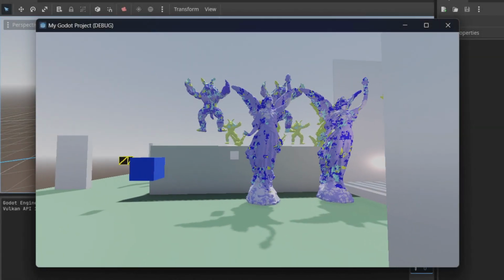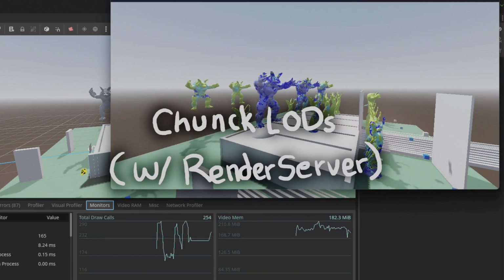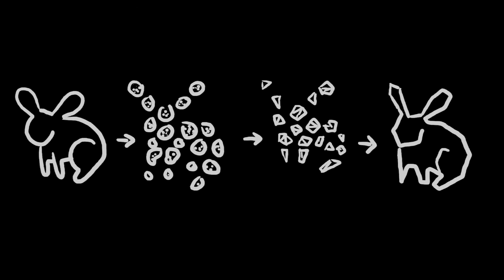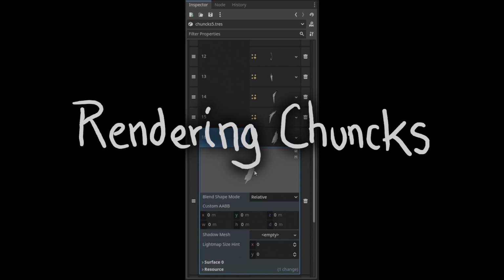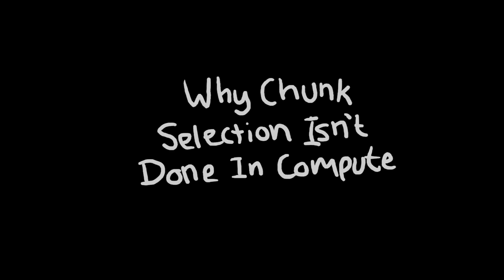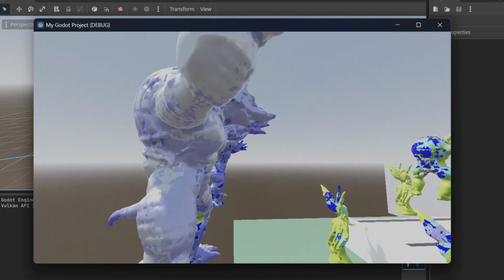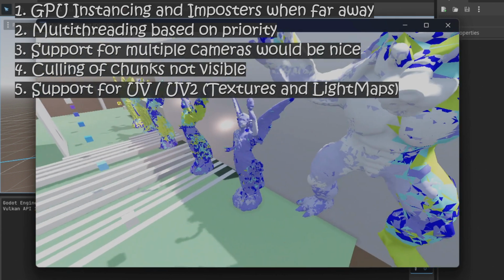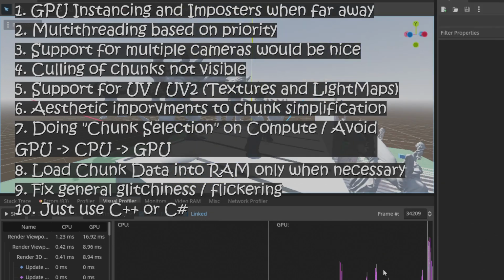Godot Nanite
A Mesh Streaming solution like Nanite running in Godot.

00:00 Introduction
00:16 Showcases & Comparisons
02:06 Mesh Streaming
04:13 Rendering Chunks
05:52 Streaming
06:27 Combining Meshes
07:12 Optimizations & Improvements
09:17 The End